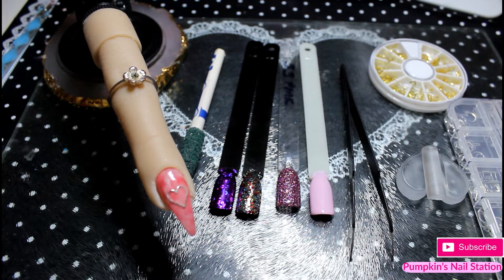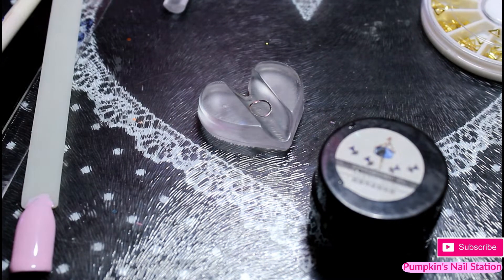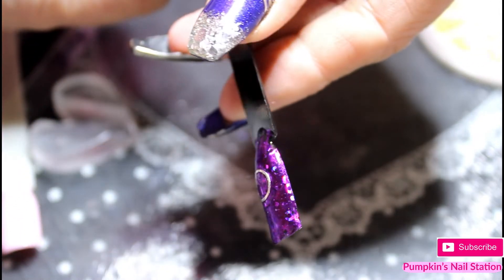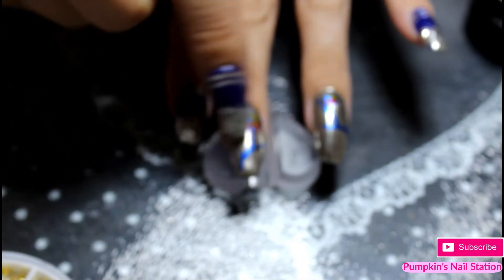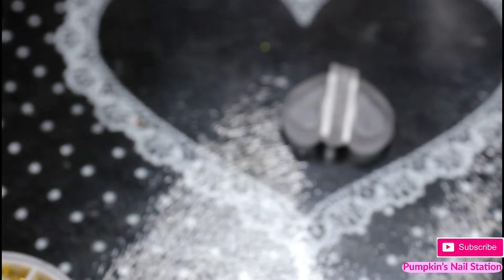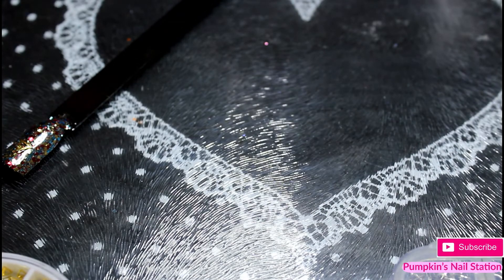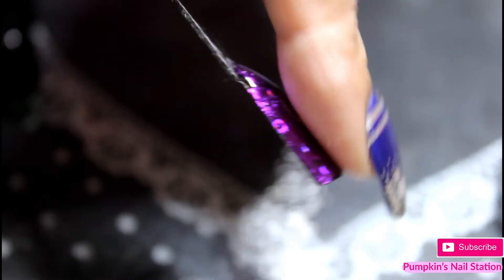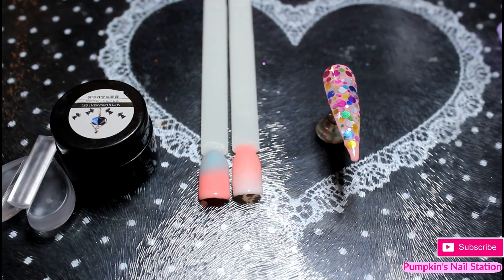HOW TO GET YOUR NAIL ACCESSESORIES FLAT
Hey guys

This is just a little video I have done to show you a tool I purchased from eBay, they helps you to curve your nail accessories so they sit flat on your nail bed! So no more trying to bend them more do they fit on my nails 😂. I gave up after a bit! But I will be using them more now I have this cute little tool .
This may be old news to most nail art lovers, but i had never seen one before, and thought it was cool so I brought it ! And it works brilliantly-

I also used a gem adhesive gel from eBay-

However you can use no wipe top Coat, or glue it’s up to what Evers best for you .

And you will need tweezers you can pick them up anywhere .

This would make a nice gift for your friend as Christmas or birthday gift, if your friend loves accessories.